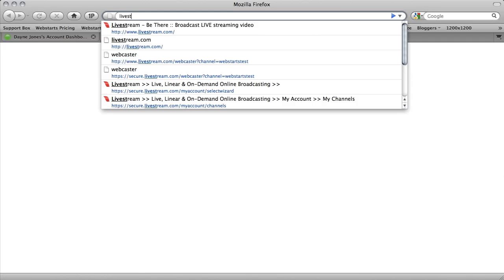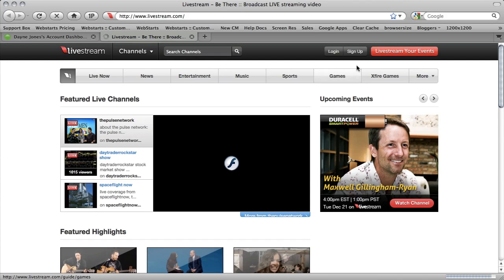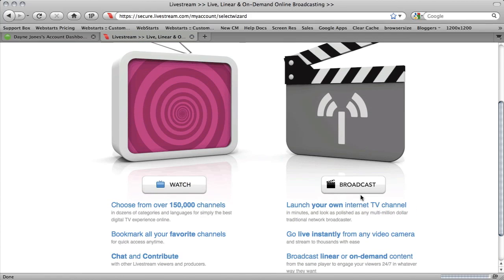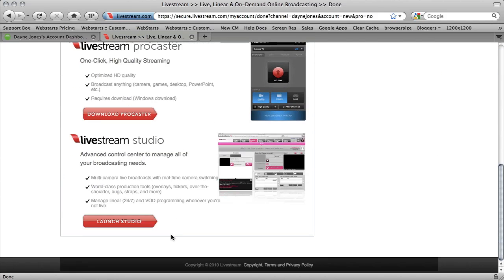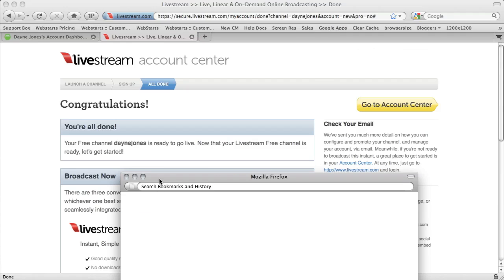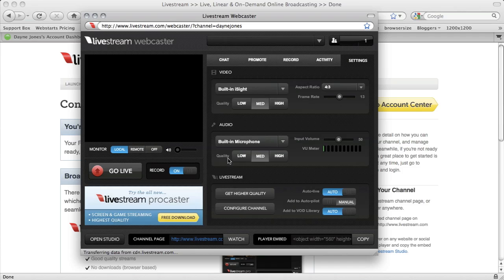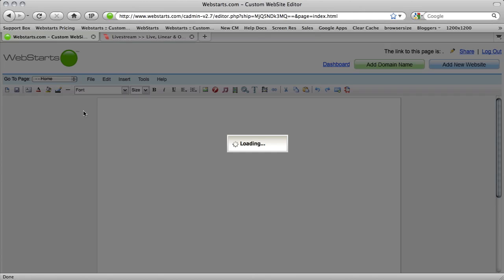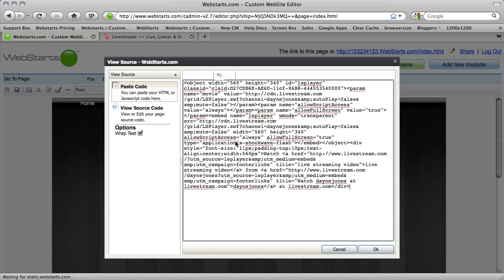Stream Live Video From Your Website for Free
Check out livestream.com to stream live video for free. Broadcast video from your computer to your website.